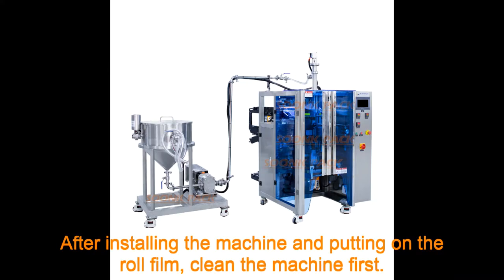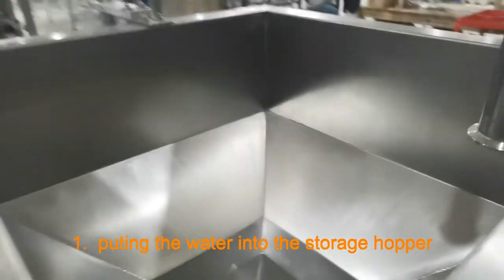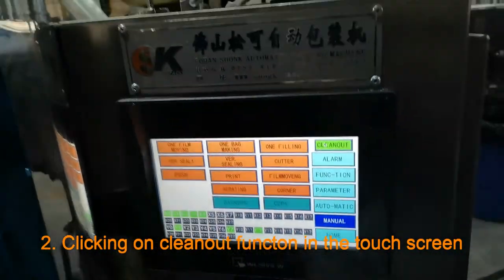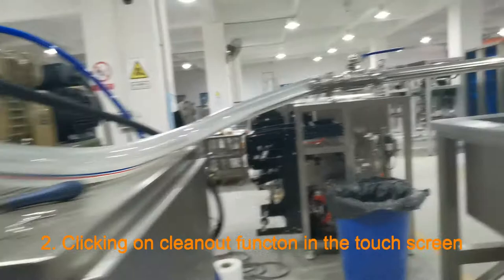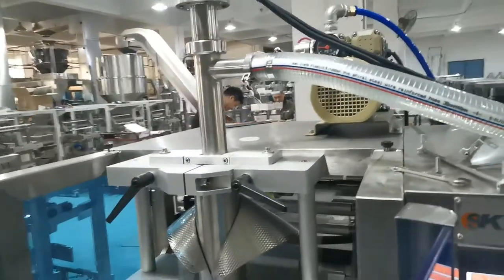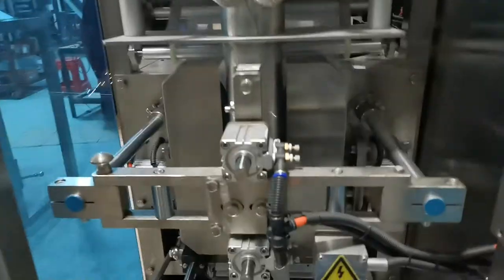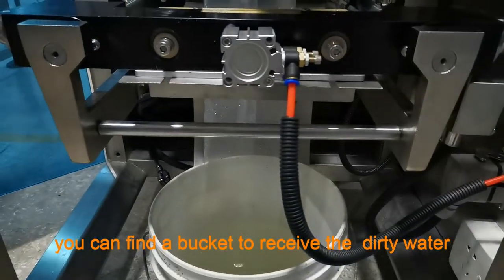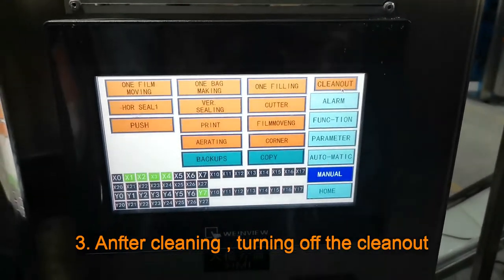How to clean out the packng machine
How to  clean out the  liquid packing machine , we can offer instrudtion manual , operation video and installtion video of packing machine for free.